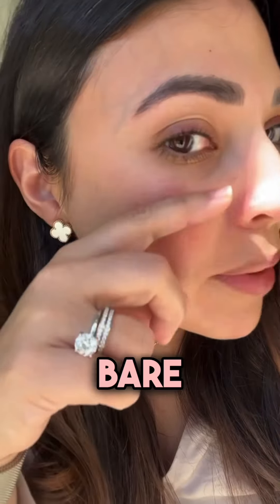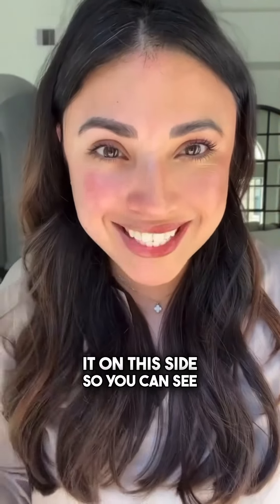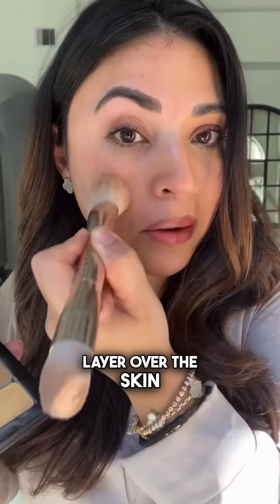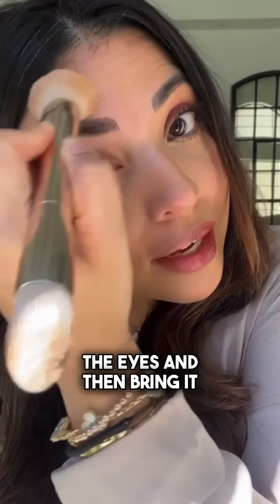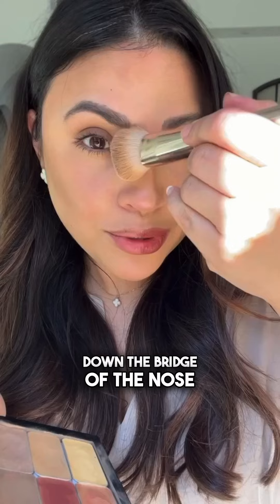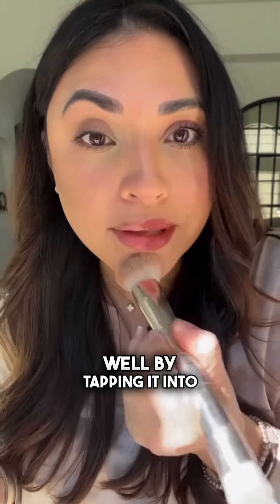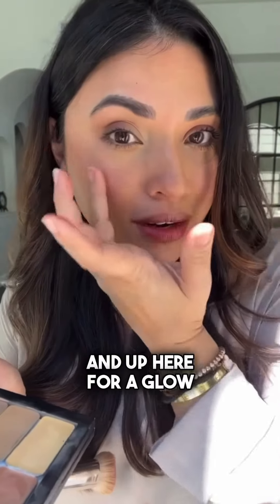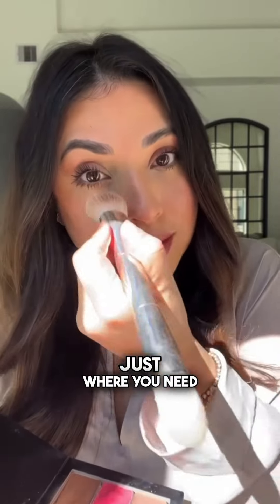Minimal Makeup Quick Routine For Women Over 35 Using Seint Makeup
If you need help with your own match, I can help you! This small compact simplifies the getting ready process and makes makeup EASY!

It can hold your foundation, concealer, blush, lipstick, bronzer, contour, illuminator, setting powder, eyeshadows, and MORE! Seint makeup is custom to your needs and budget! Not only will I color match you, but I’ll show you how to use it and help you if you need me!! I am here to serve you!

If you want to chit chat with me about any makeup concerns you can Text me the word COLOR MATCH to and I will send you my form and answer all your questions!

Seint makeup is available in the USA and Canada

Seint beauty offers 30 day money back guarantee and exchanges if you don’t love the makeup!